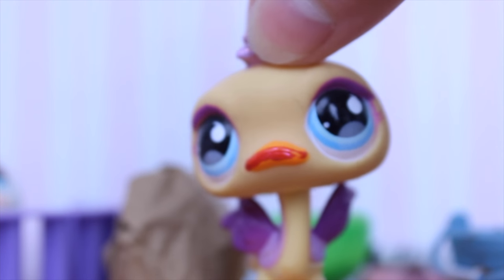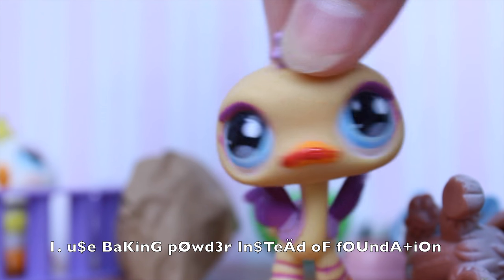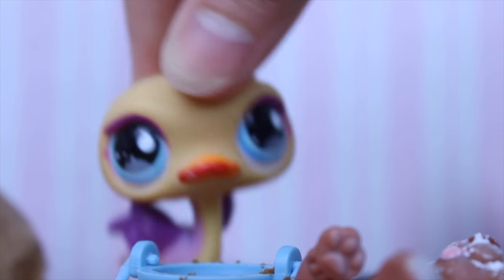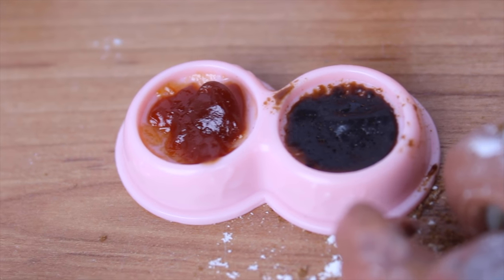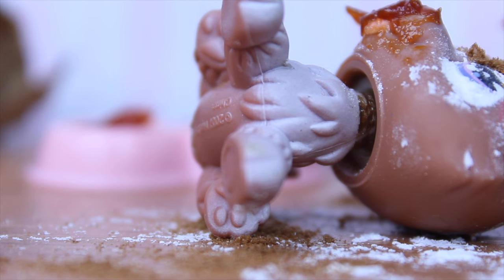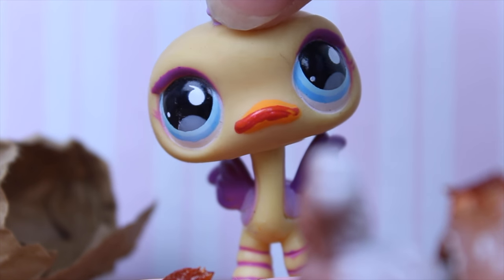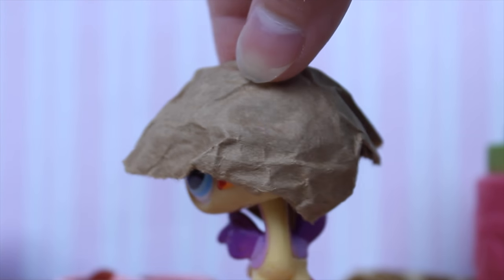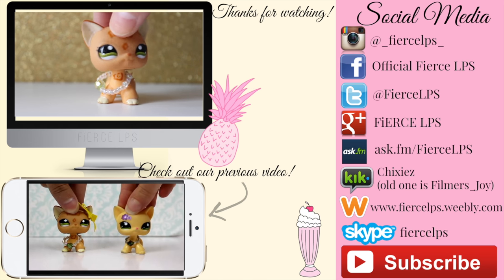LPS: 5 Beauty Tips & Tricks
Hey guys!!!
Sorry it's been a while (again) since our last upload...
I (Gwen) just got my wisdom teeth removed on Tuesday, so I've been resting ever since. I finally got around to editing this video I had filmed a while ago!
School is coming up for both Vanessa and me, so I can't guarantee many videos, but I will FOR SURE try my best to upload a little more regularly.
Anyways, I hope you enjoy this video, 5 Beauty Tips and Tricks!
If you have read up until here, comment "These tips have saved my life!"
Toodles!
~Gwen ^.^
Ask.fm☞ ask.fm/FiERCELPS
Skype ☞ fiercelps /Gwen and Vanessa from FiERCE LPS
Kik☞ Chixiez
Old Kik☞ Filmers_Joy

Sound effects:
☞Downloaded at freesound.org by various users/creators of effects
☞iMovie and iLife sound effects are used as well

Camera/Camcorder:
Gwen☞Canon EOS Rebel T5
Vanessa☞ Canon EOS Rebel T3

Editor:
Gwen☞iMovie
Vanessa☞Cyberlink PowerDirector 14

Ideas:
☞Our brains (◡‿◡✿)
All our videos are all original ideas. We didn't copy anyone and if we did, we just got inspired. We don't copy ideas. We spend lots of time, effort and dedication to produce these videos for you. Brainstorming ideas, filming, editing. It takes a matter of hours to complete a single video. Please do NOT steal any of our video ideas unless it is a video tutorial of some sort; otherwise, please don't. If you absolutely must use one of our ideas, please ask/let us know and give us credit.